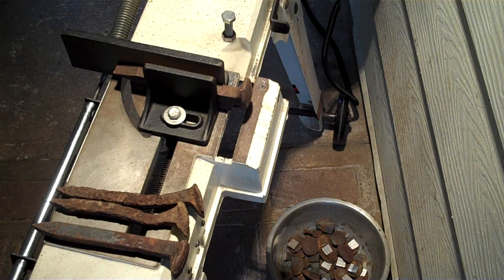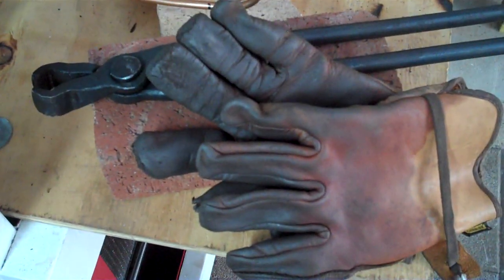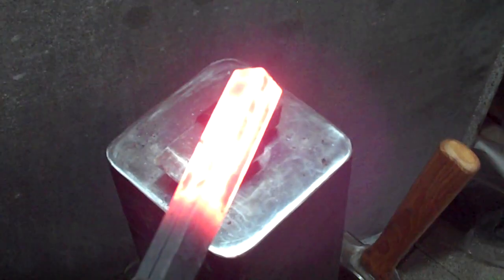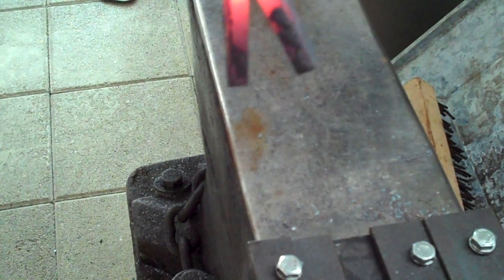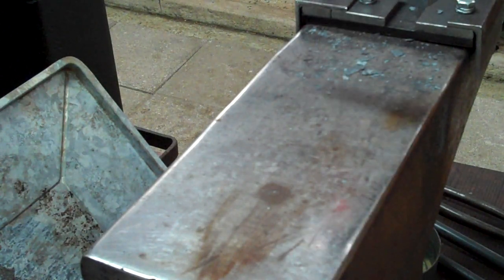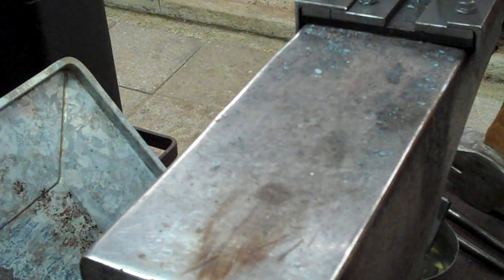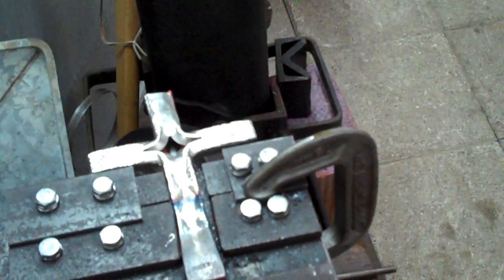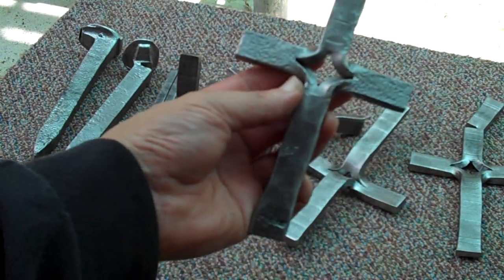Emma's Cross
Simple explanation on the cross is made for a very special little girl who asked her Daddy how it was made from something as hard as a railroad spike :0)